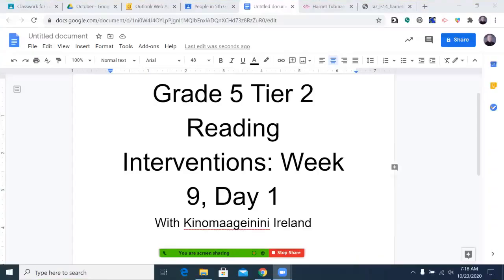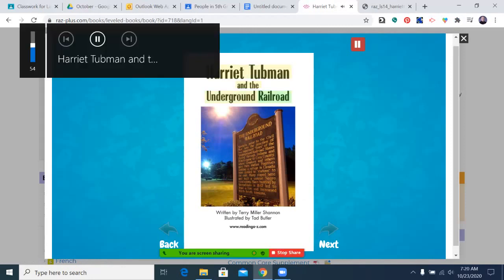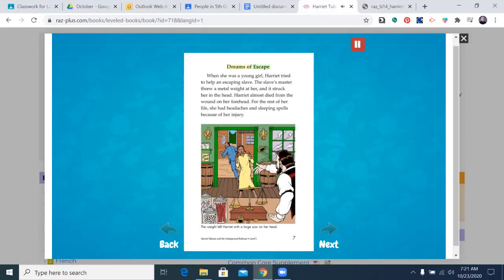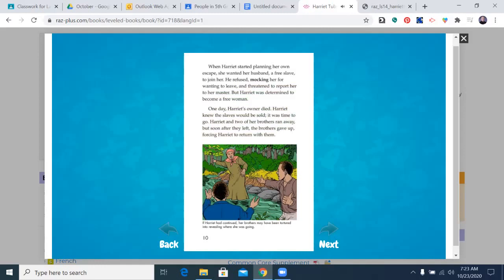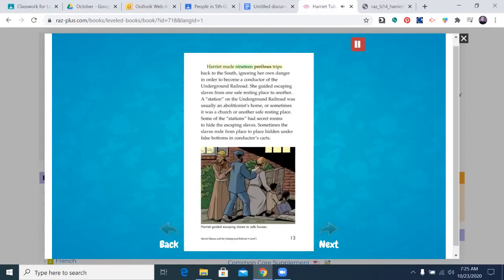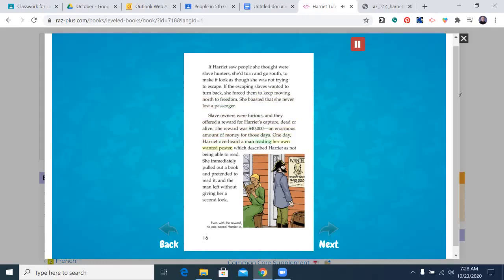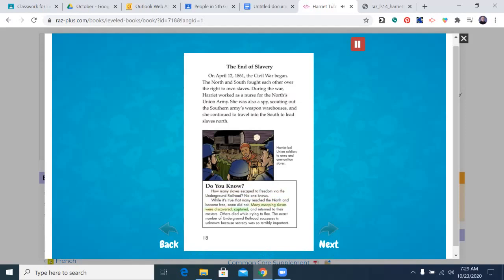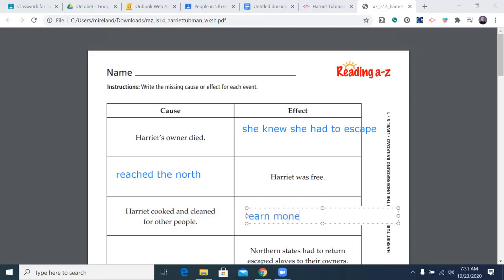Grade 5 Week 9 Tier Reading Interventions Day 1